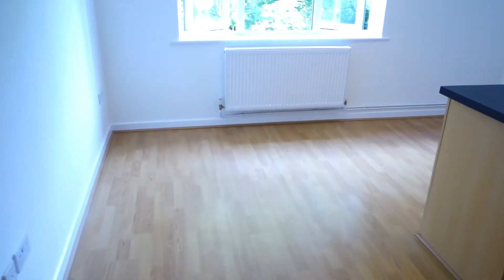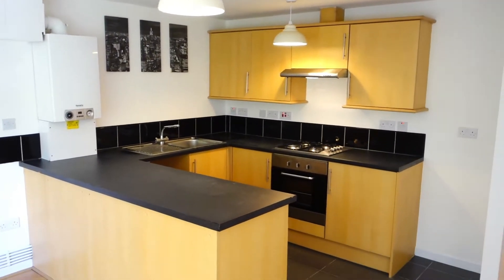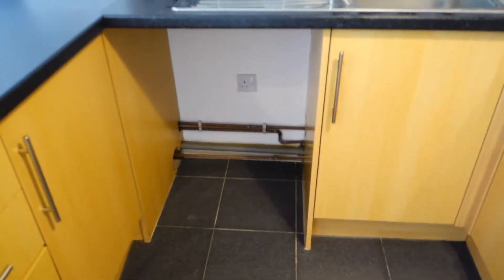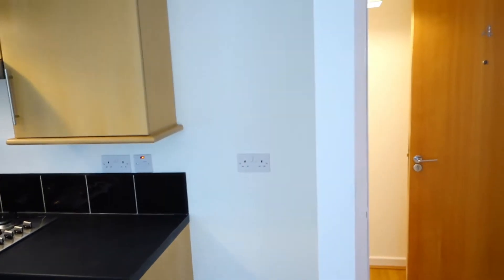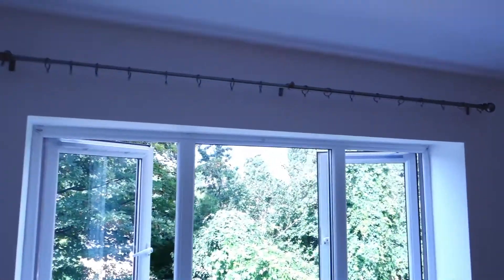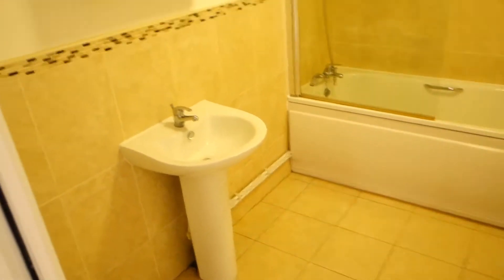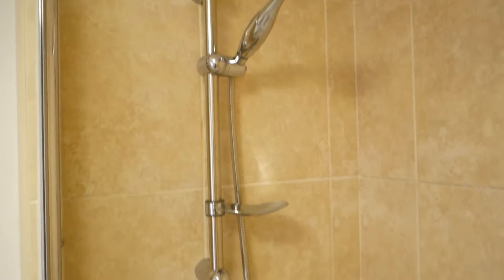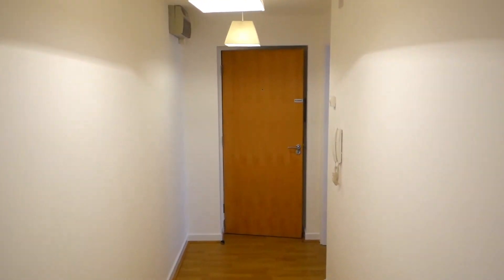Video Tour Arcadia Mews B66